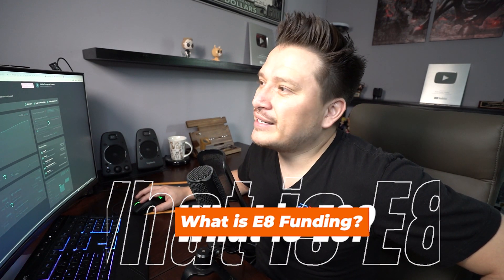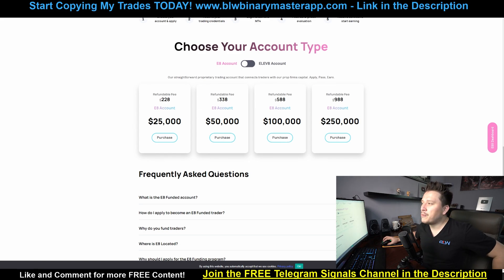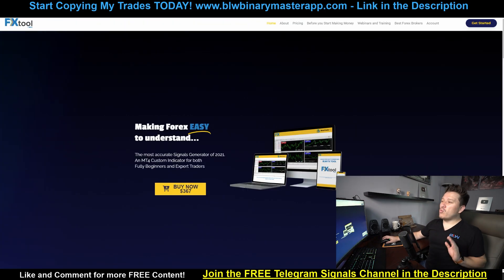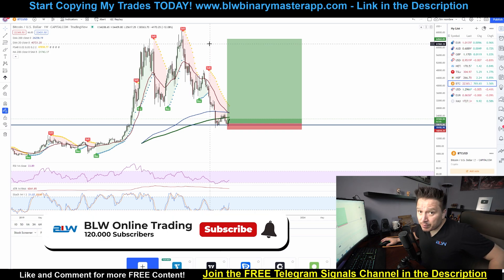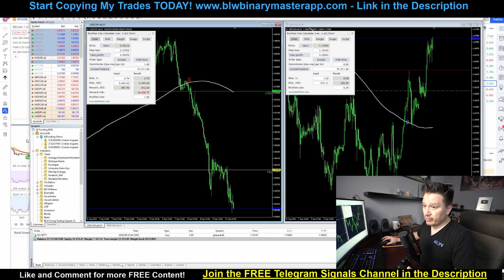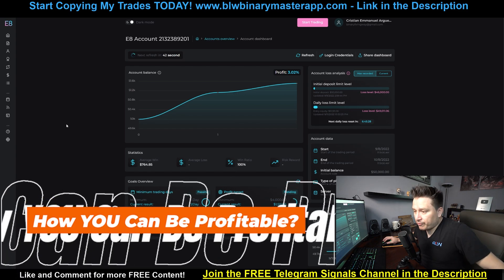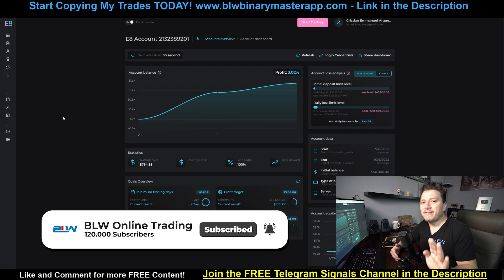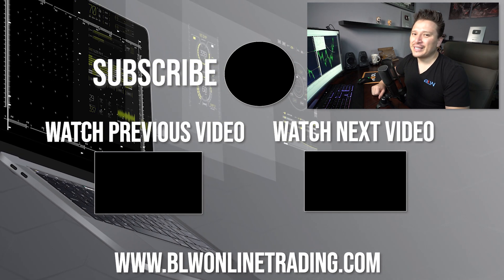💰🤑Simple Forex Profits - $1,141 PROFITS With My Funded Account💵📉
Timecodes

0:00 Intro
1:02 What is E8 Funding?
2:41 My First Trade
4:01 My Signals APP
6:08 My Trading Plan
9:00 How YOU Can Be Profitable?